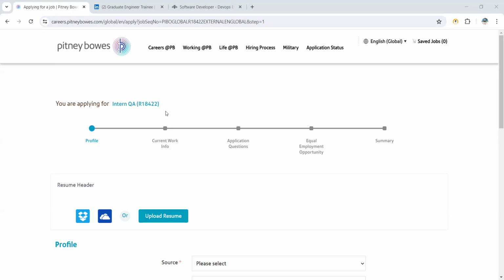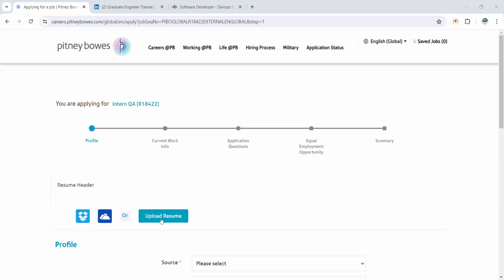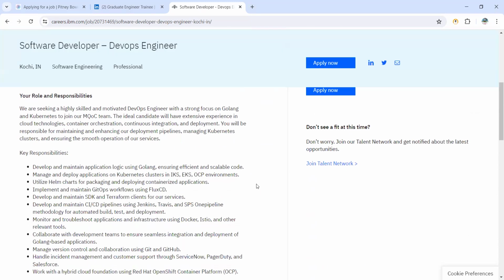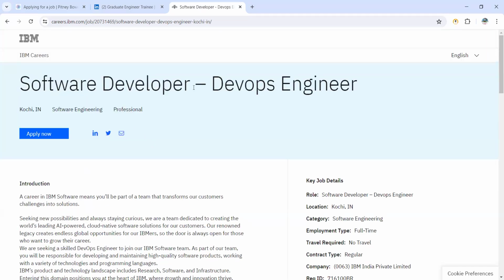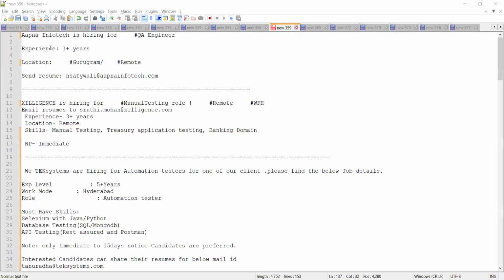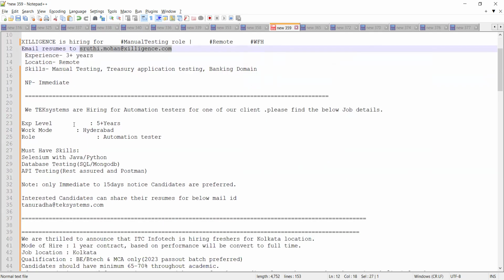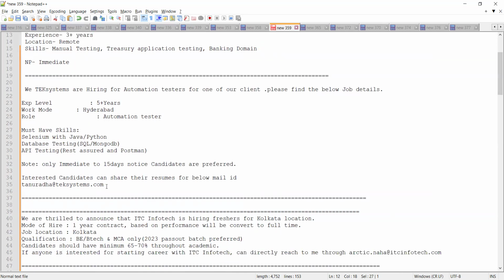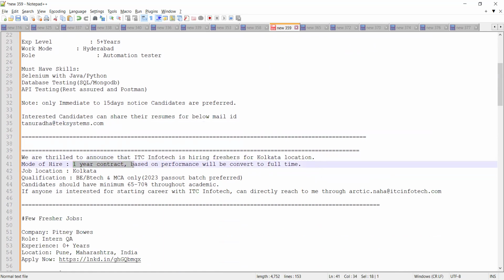WFH Testing Jobs | Manual Testing| Fresher Jobs| Rd Automation Learning